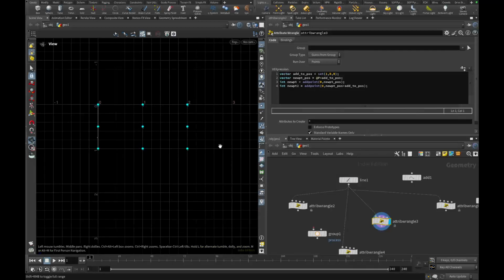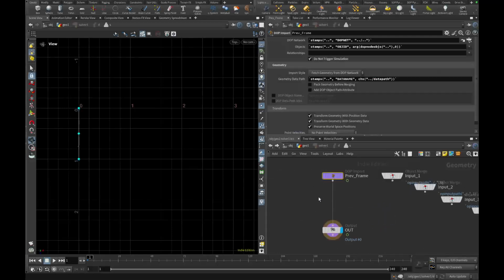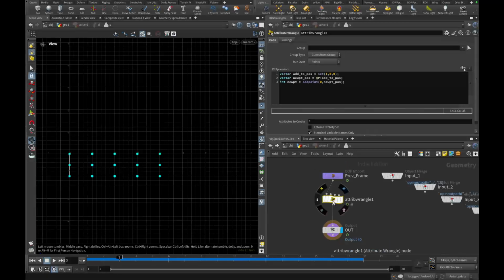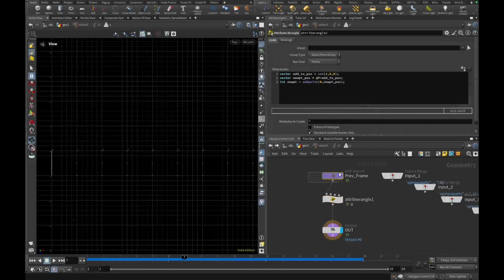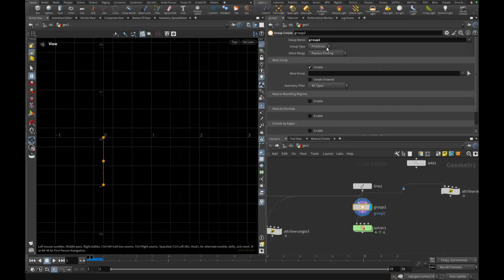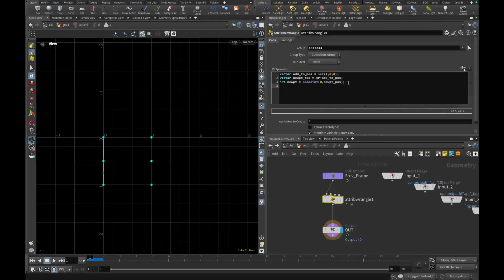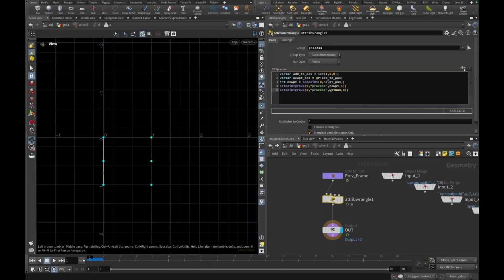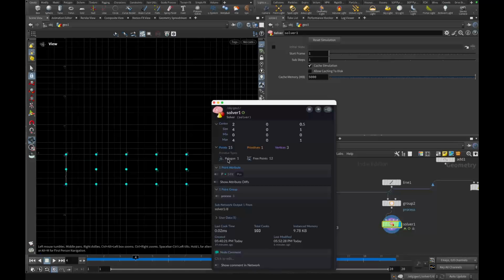Creative coding - beginner series - ep.04